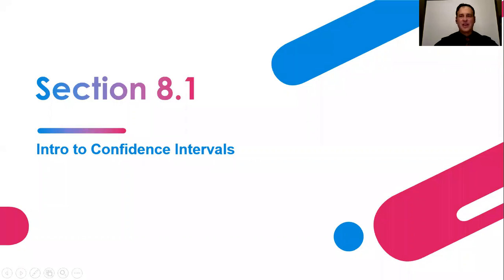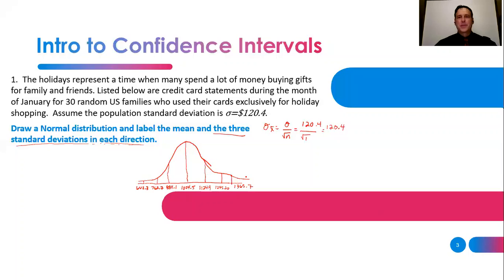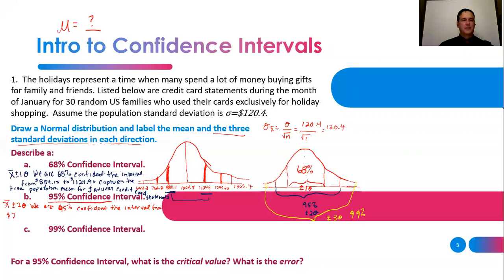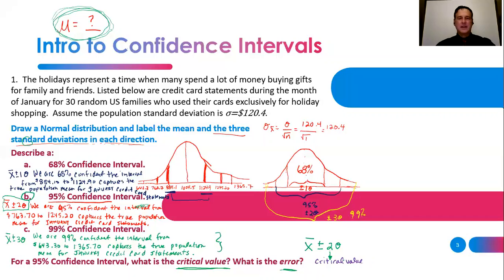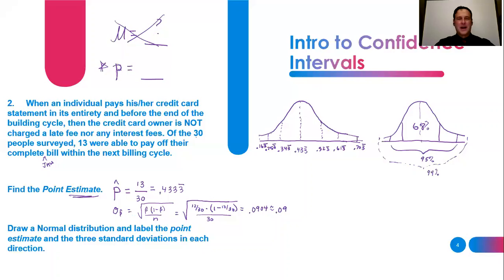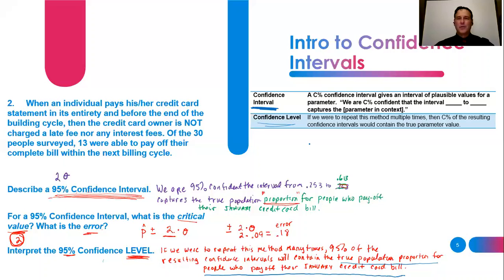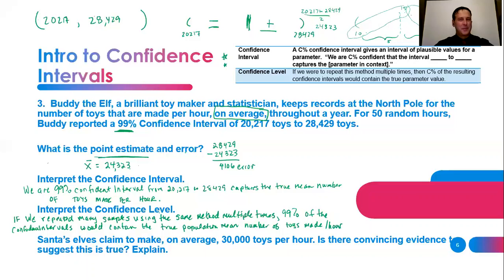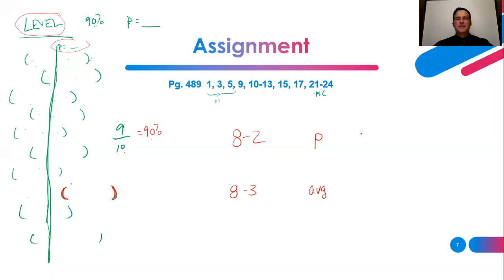AP Statistics 8.1 Intro to Confidence Intervals Rothery